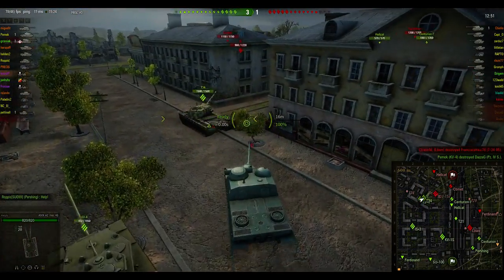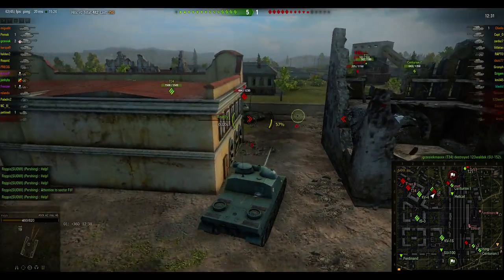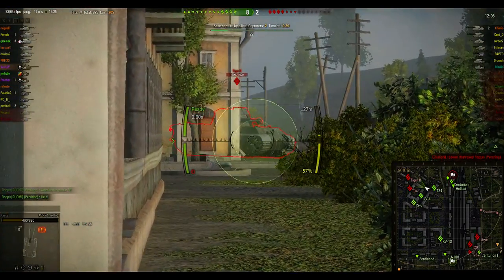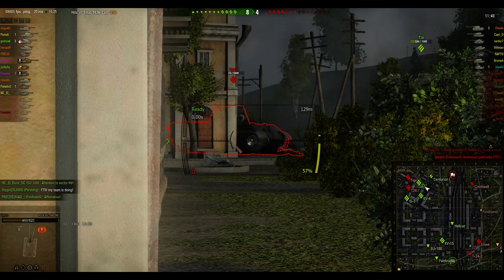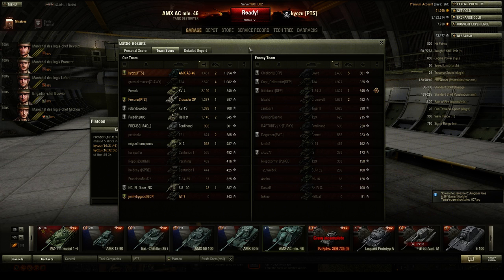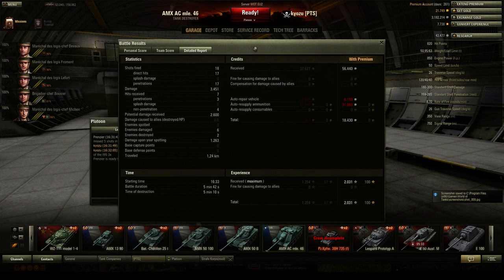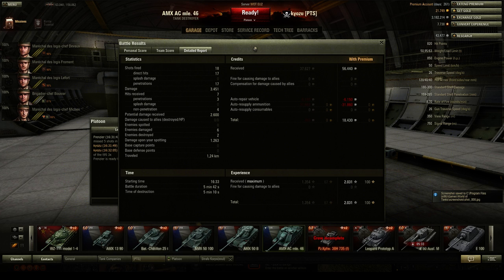World of Tanks - AMX AC Mle 46, 2031 exp and Mastery badge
A pretty good game on my AMX AC Mle 46 playing in Ensk. Did about 3500+ damage and made 2 kills while pushing through the city. Luckily enough I bounced a couple of shells which allowed me to deal more damage and therefore gain the Ace Badge!